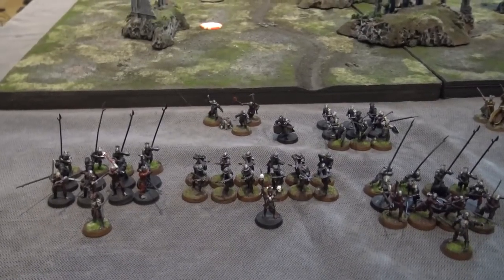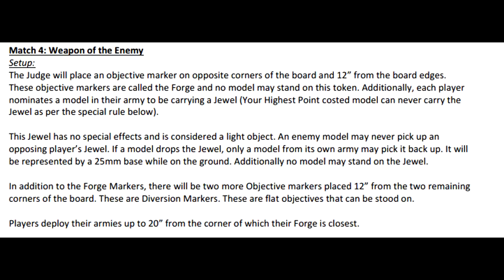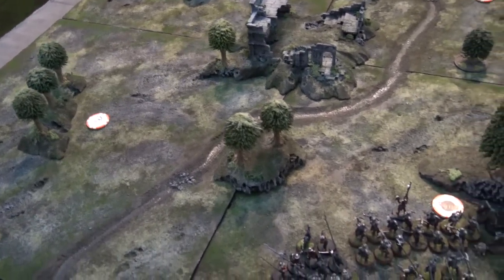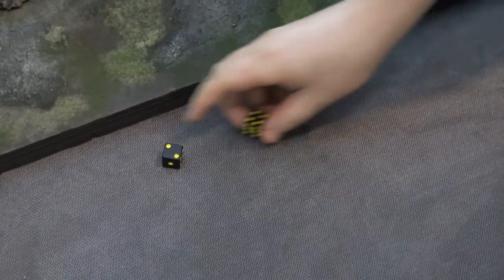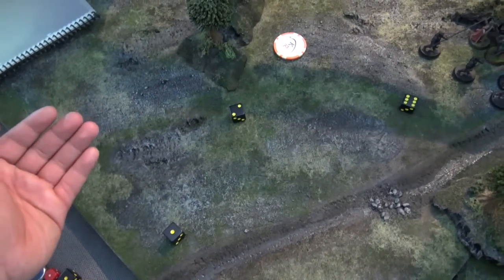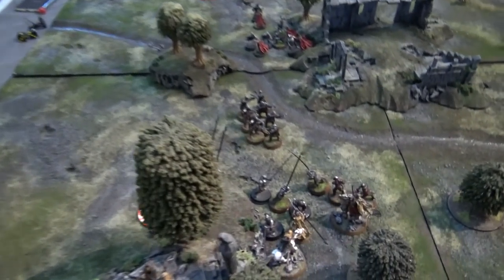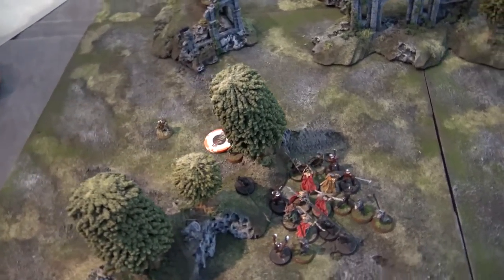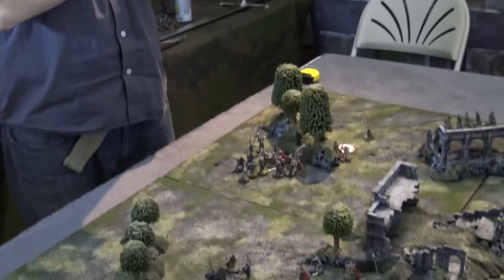NOVA Batrep: Isengard vs Mirkwood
In this batrep, we play Weapon of the Enemy. The 4th round at NOVA Open. DCHL Jake plays Mirkwood and DCHL Devin plays Isengard